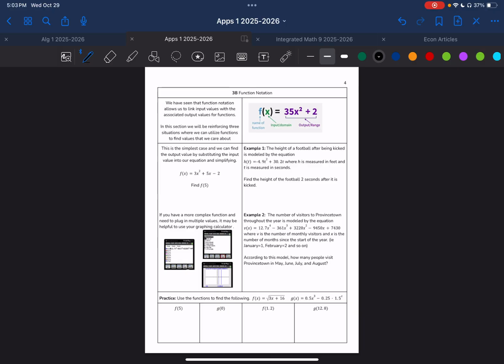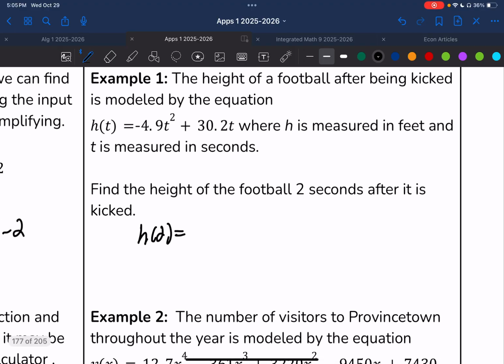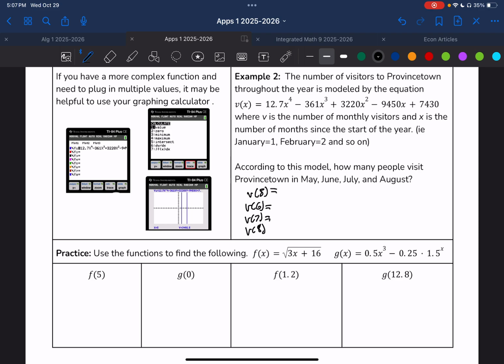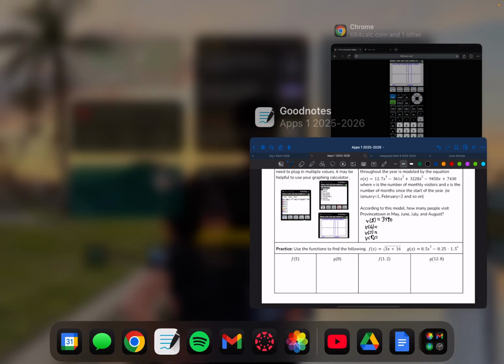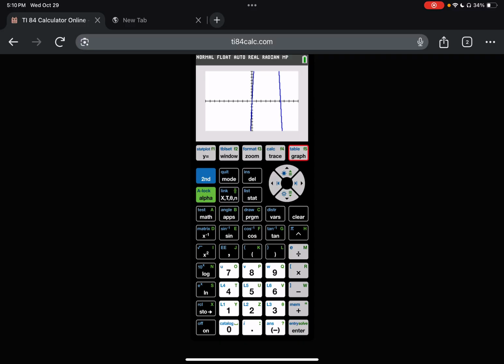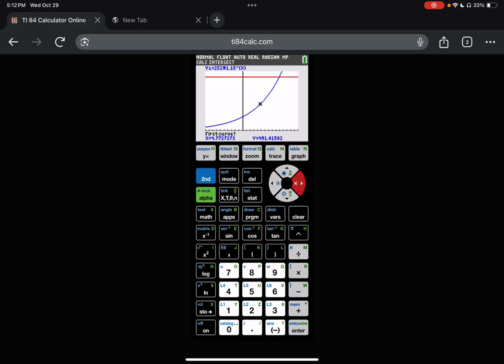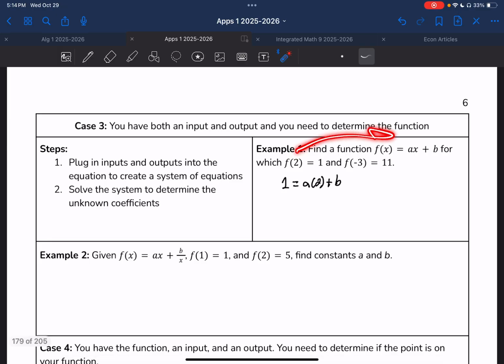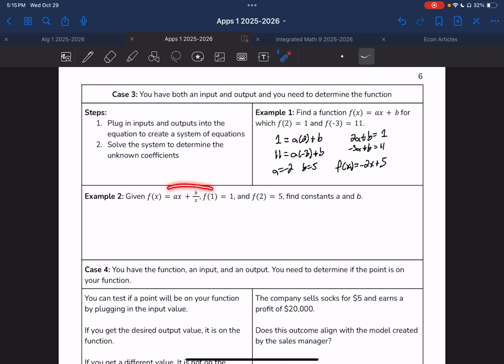Unit 3 Pages 4-6 Notes Packet Videos - Apps 1